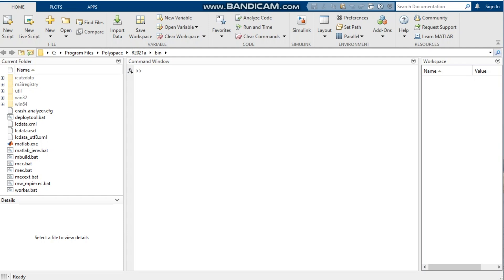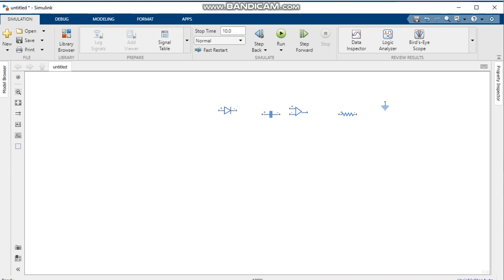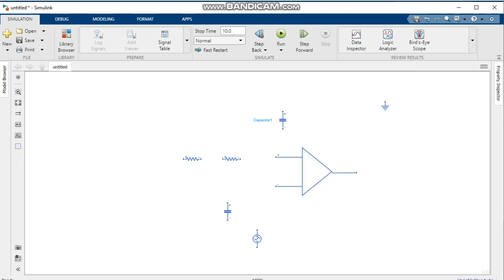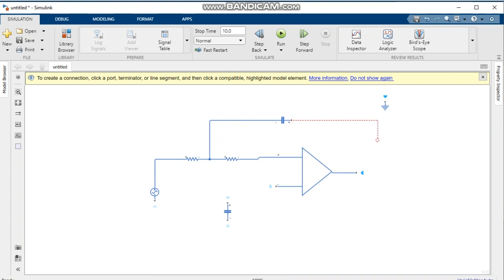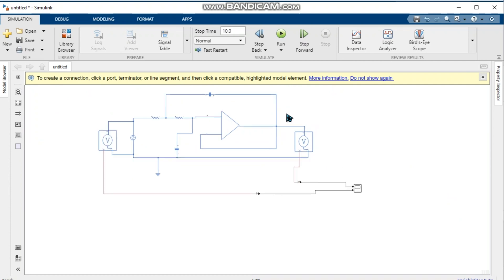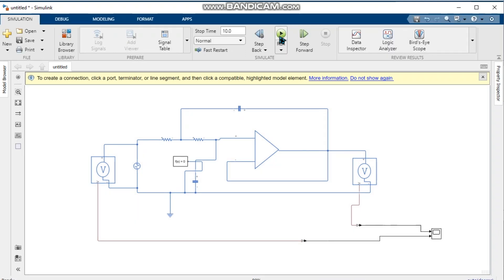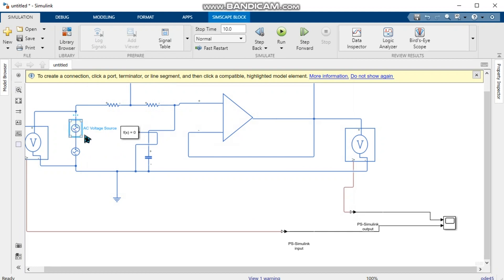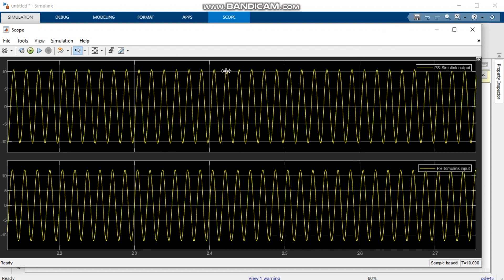Design An Active Second Order Lowpass Filter Using MATLAB! | EEE/ETE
Lowpass is one kind of filter. Today I will design by using Matlab and simulate the second-order circuit. Basically, a low-pass filter filtered the low signal of the circuit. In the video, I mention a fast-order filter for my faults it will be second order we know second order filer consists of 2 capacitors and 2 resistors.

second-order low pass filter